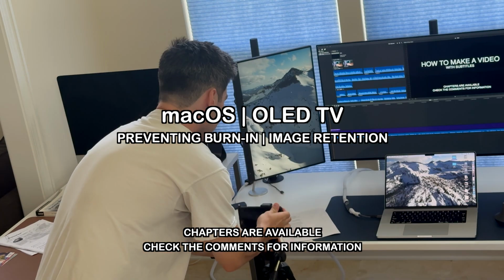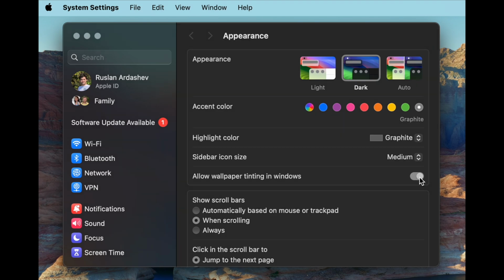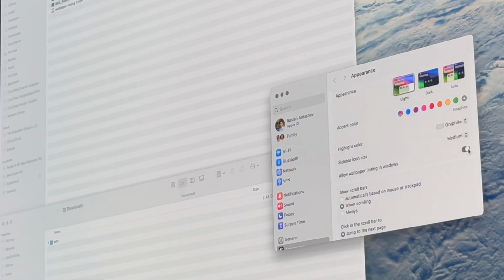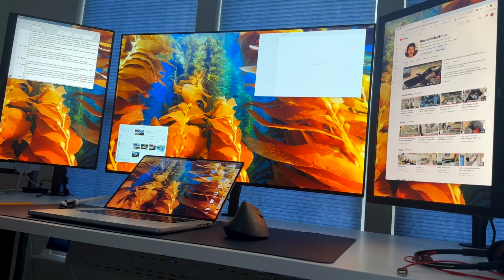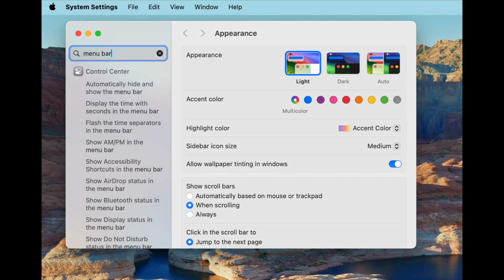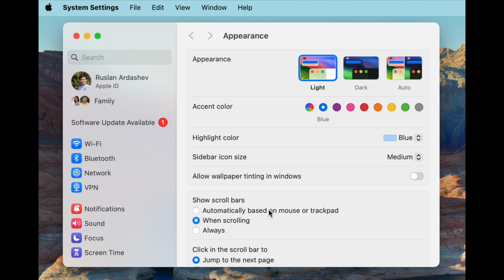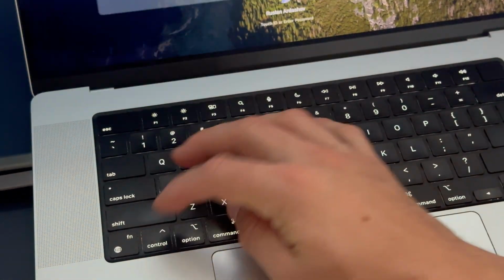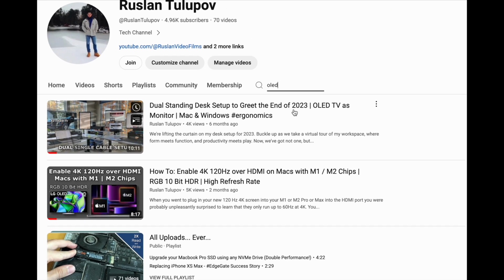macOS | OLED TV Preventing Burn In | Image Retention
Settings for macOS that prevent image retention and burn-in when using an OLED TV as a computer monitor. macOS OLED settings Using an LG C3 OLED TV as a monitor for macOS.

*CHAPTERS*
00:00 Introduction
01:17 System Accent Color
01:44 Wallpaper Tinting
02:03 Wallpapers
02:29 Dark Mode
02:46 Spaces & Multiple Displays
03:48 Menu Bar
04:11 Dock
04:22 Brightness
04:43 Scroll Bars
04:51 Quick(er) Screensaver
05:09 Hot Corners
05:22 Instant Lock
05:35 Warranties
06:30 Conclusion